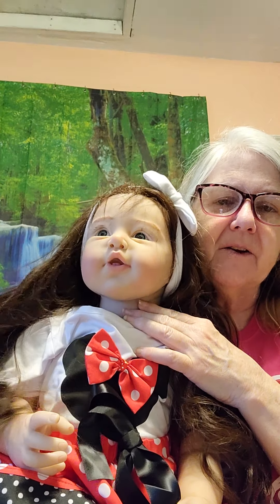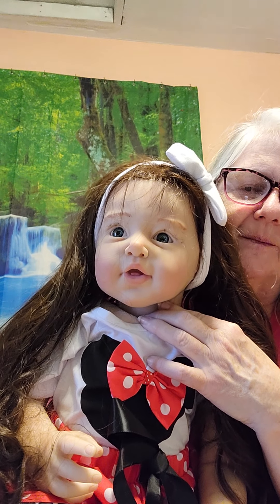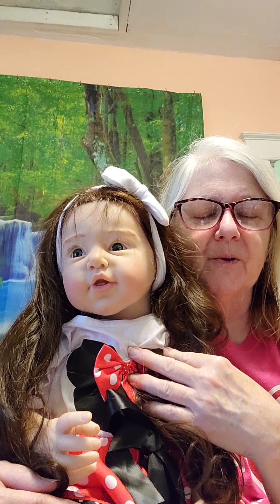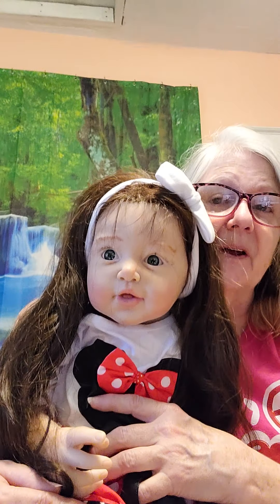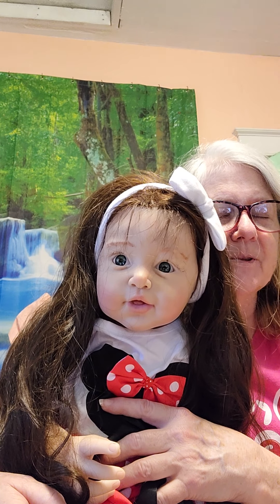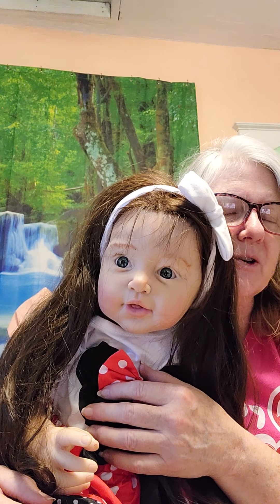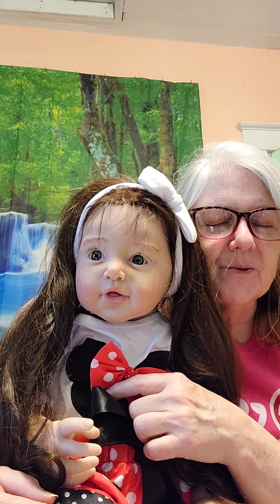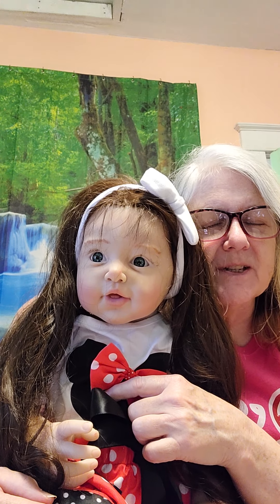Meet Reborn Grace